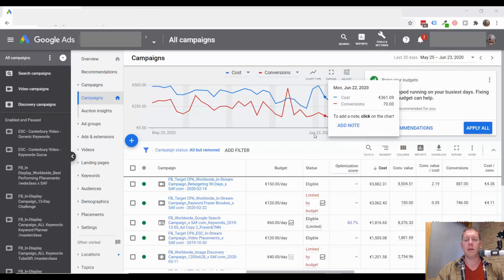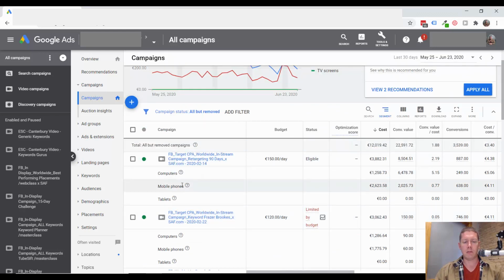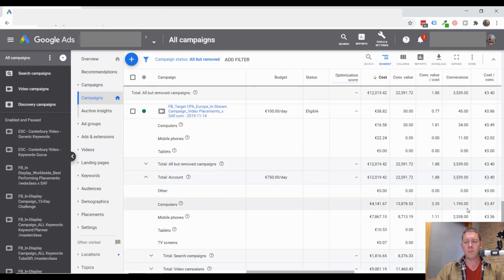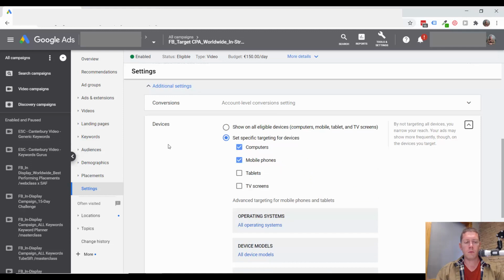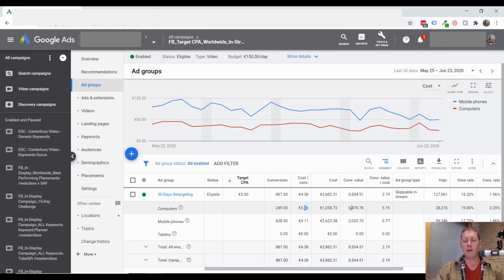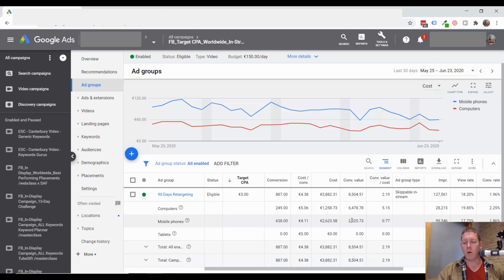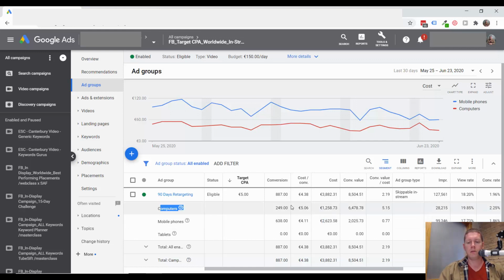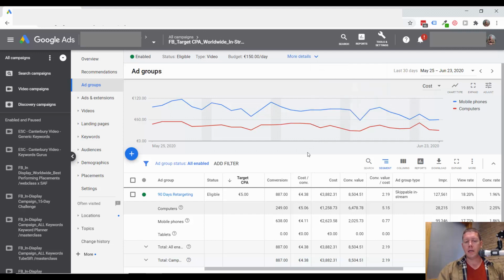YouTube Ads Audit Day 5: Device Targeting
Day 5 of 14 - 14 Days to a Better YouTube Ads Campaign
Device Settings

Who watches and interacts with your ads is very important in the success of your ad. WHAT they watch your ad on is also very important! Do you know what devices your audience watches your ads on? Are you optimizing your ads to those needs?

In this video, I go through the very necessary steps of optimizing your campaign to make sure your ads are showing up on the right devices for your audience.

Video Chapters:
0:00 Into to Device Targeting
0:48 Comparing Different Devices On YouTube Ads
2:28 How To Specify Device in YouTube Ads
3:50 Creating Separate Ad Groups For Each Device

On this channel, you'll learn how to set up Google AdWords Campaigns and YouTube Ads Campaigns. You'll learn how to create profitable YouTube Ads, how to script YouTube Ads, how to set up YouTube Ads, and how to track the effectiveness of your ads and campaigns.

Every week you'll find videos that breakdown my YouTube Ads strategy and see some of my most effective YouTube campaigns and how I structure them. You'll learn the basics and we'll also get into more advanced techniques to use when running video ads on YouTube.